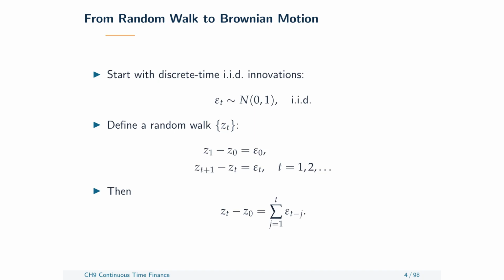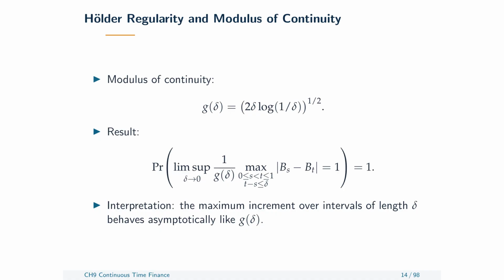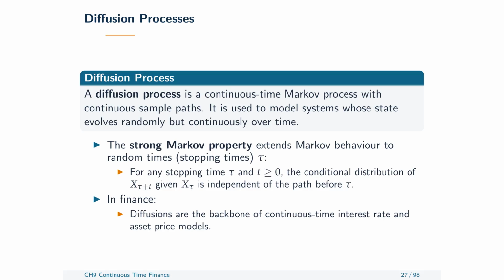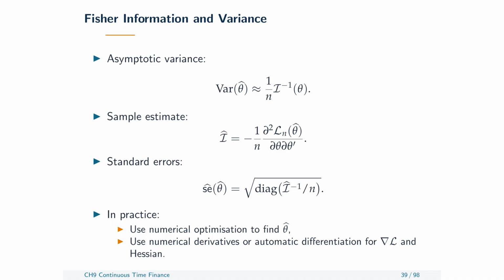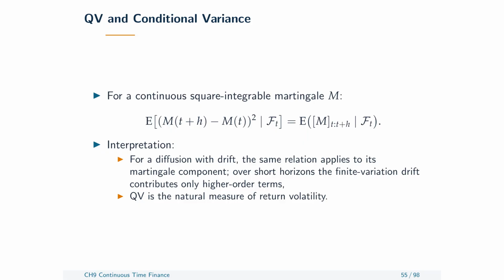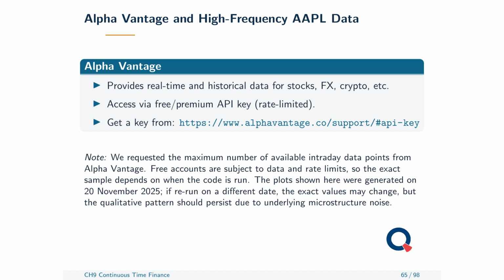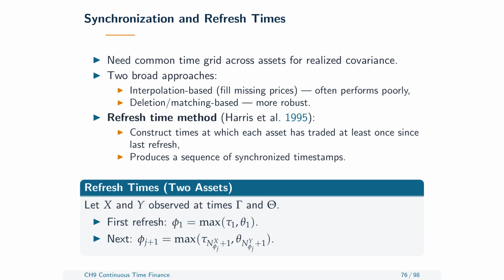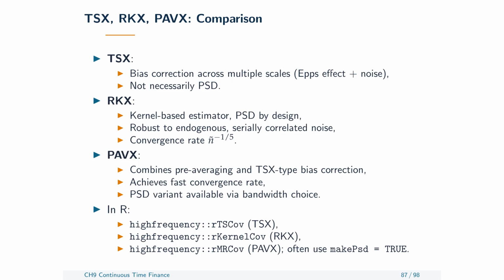Continuous-Time Finance | Econometrics & Time Series Methods — Chapter 9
Created by JS Insights: the course structure, explanations and slides were written and reviewed by us. The narration uses synthetic text-to-speech. Chapter 9 lecture companion to Econometrics and Time Series Methods: Theory, Applications, and R Implementation, by Yongmiao Hong, Oliver Linton, and Jiajing Sun.

This lecture develops Brownian motion, stochastic differentials, diffusion processes, likelihood inference, quadratic variation, realised volatility, microstructure noise, and high-frequency covariance.

The book brings together rigorous econometric theory, practical applications, modern time-series methods, and reproducible R implementation in one integrated resource for students, researchers, and practitioners.